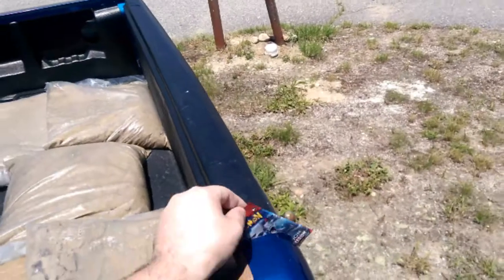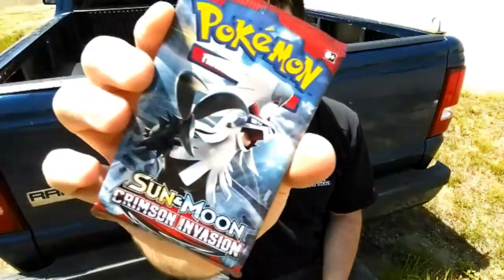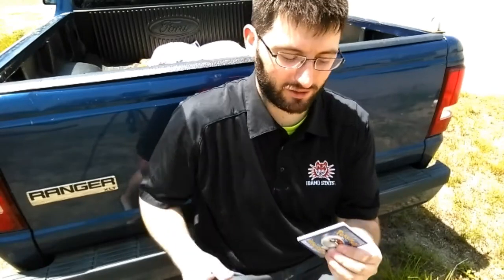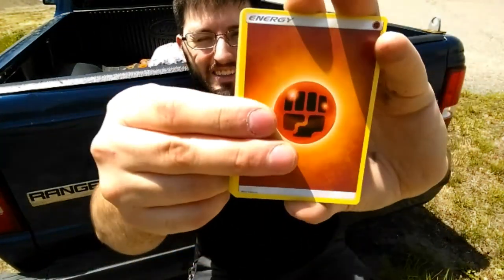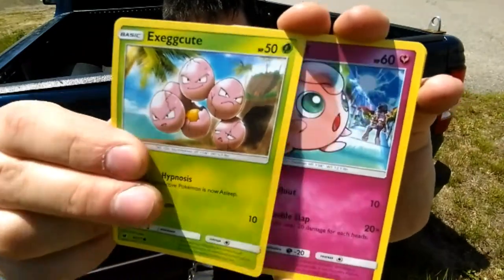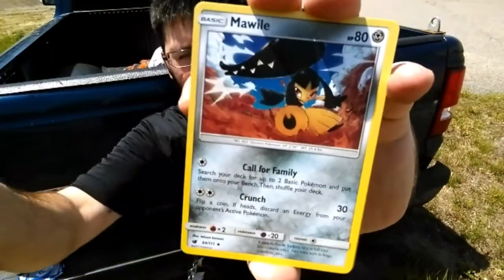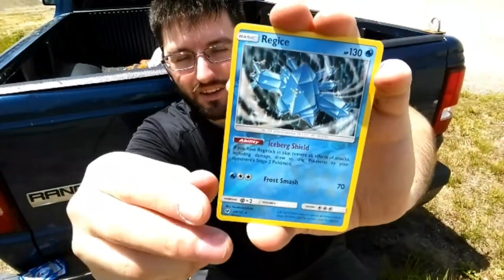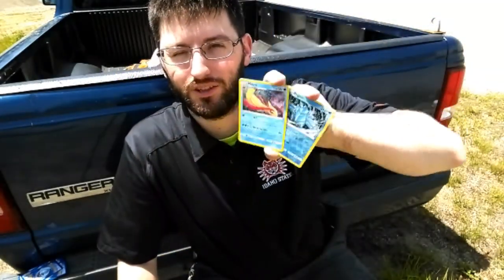Pack A Days#134 Needing TLC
Alola Dapper friends, DapperDraby here with you today to bring you another Pokémon tcg pack opening. Back to work. but wait what's this in the bed of my truck.

PTCGO: PupWranglerLeo3